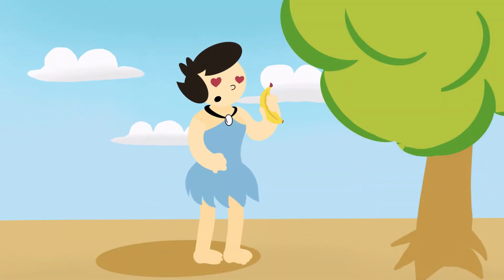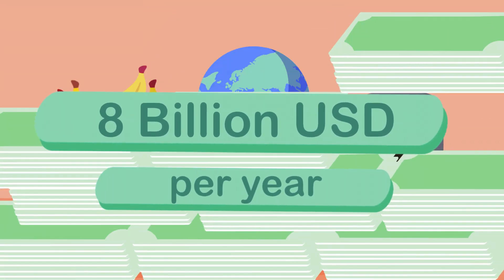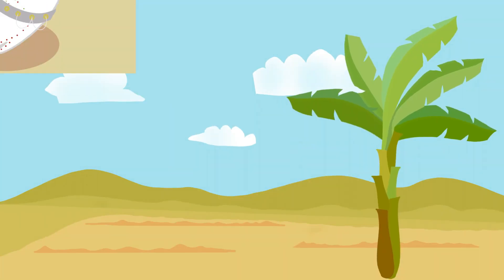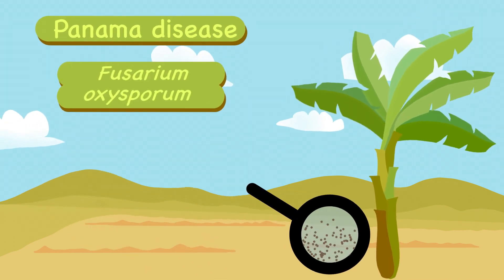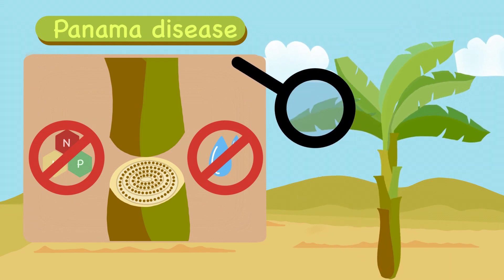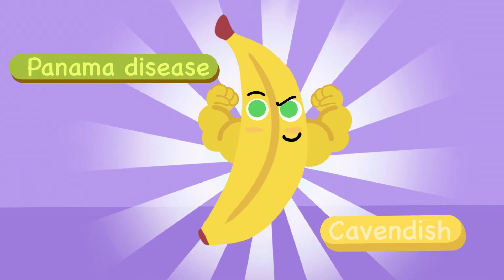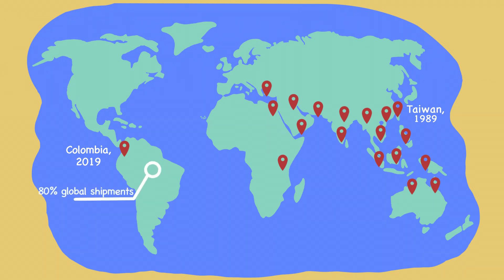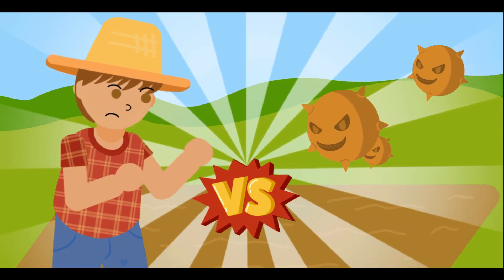The insidious threat of banana cultivars - Panama disease (Foc TR4)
Credits
Script: Marta Santos Paiva and Irene Cabal Blanco
Drawings and animation: Irene Cabal Blanco
Voice over: Sam Sarjant

Panama disease is a scary pandemic that has been threatening banana production since the 80´s decade. This disease is caused by a soil-borne fungus called Fusarium oxysporum s.r. cubense (Foc) Tropical race 4 (TR4). Despite multiple efforts to contain it, Panama disease has spread globally, reaching Colombia in 2019. There is no known fungicide to eliminate Foc TR4 from contaminated plant and soil materials. Hence, the best current way to avoid the spread of this terrible disease is early detection in the field.

In our company, we offer a Real-Time qPCR kit for the detection of Foc TR4 from plant samples, and we are now working to improve the detection of Foc TR4 spores in soil samples.

Panama disease is a scary pandemic, but if we know how to identify it, we can save our beloved bananas, so we can enjoy them for many years to come.

This video has been developed for participation in the Euphresco contest - Plant Health TV.